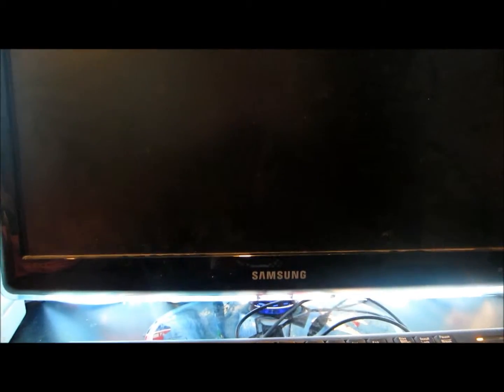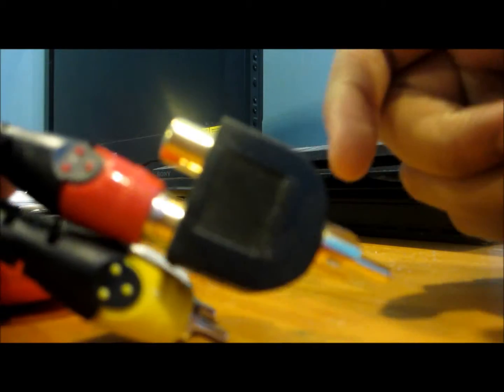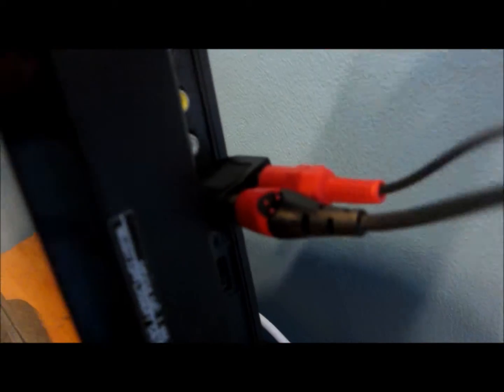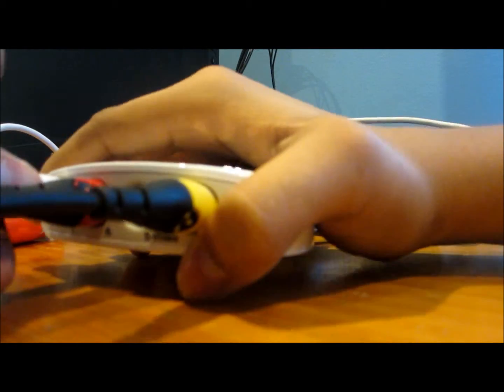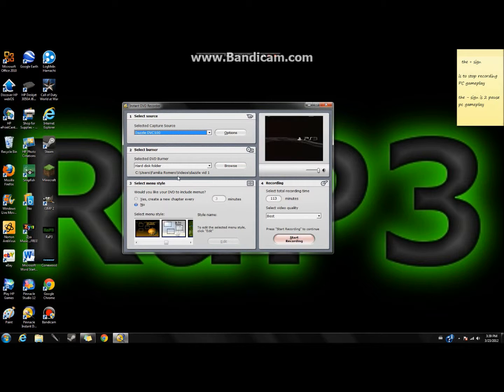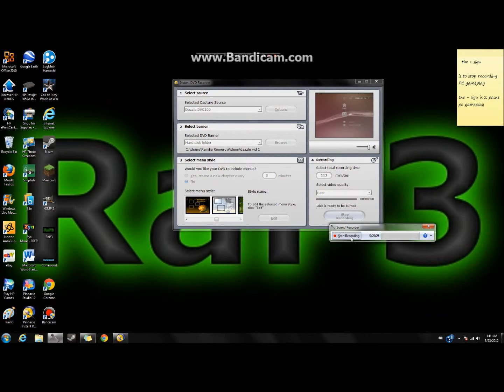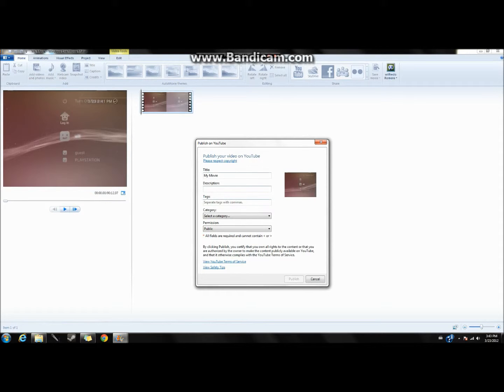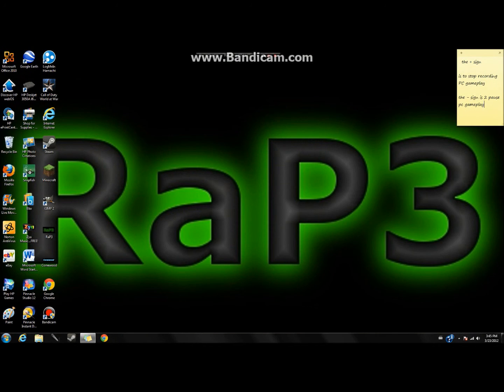How to Set Up and Use a Dazzle Capture Card for PS3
here is the other how to and i hope this helps